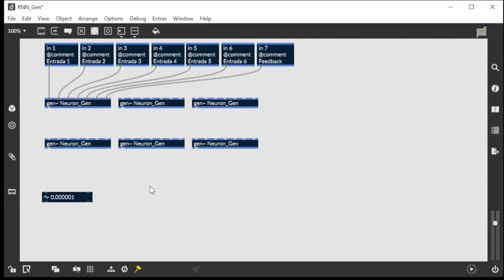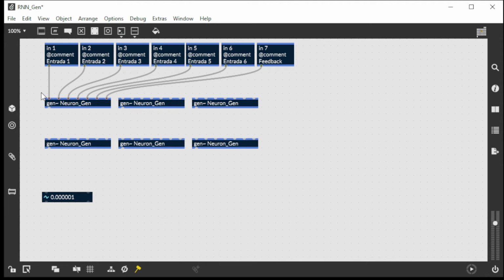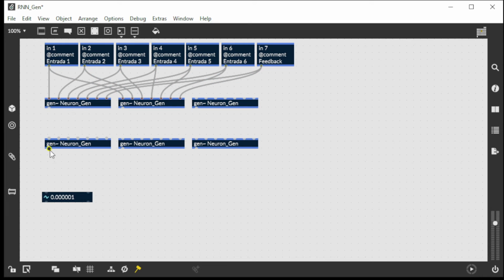How to connect multiple patch cords - Max Msp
Simply press Alt + Left Click and drag.
Alternatively, for connecting various inputs from one output press Shift + Left click

The video about Neural Networks is this one (Very good channel btw)

Happy patching!